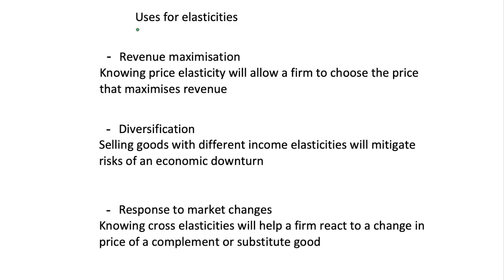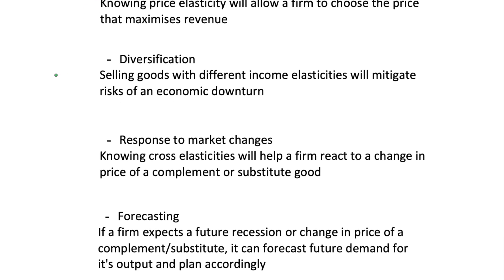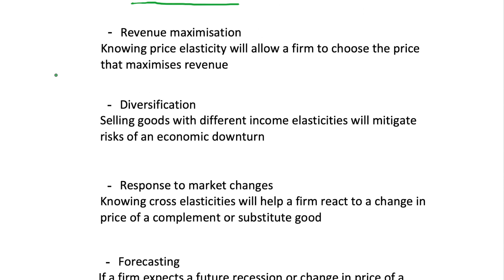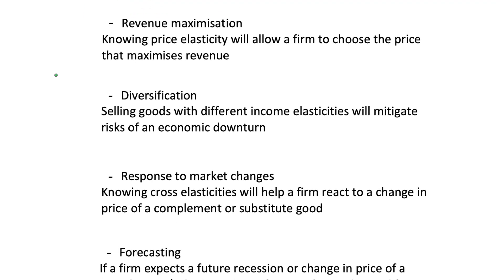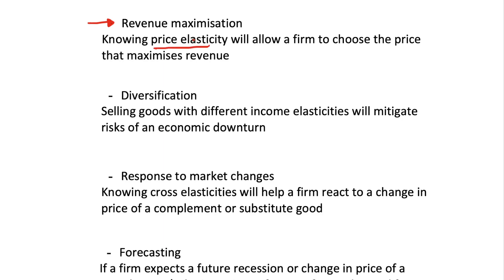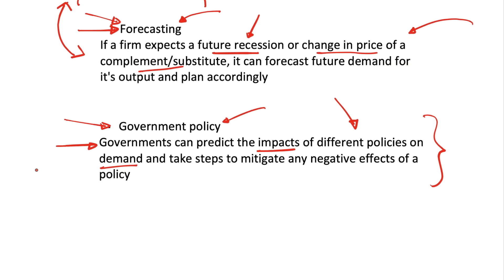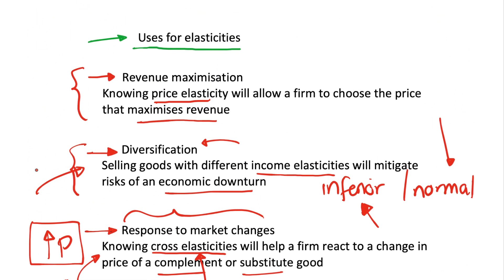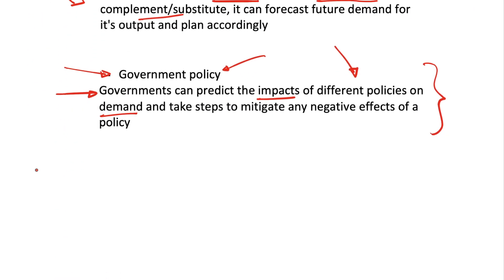Uses for Elasticities of Demand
We discuss how businesses and governments can use elasticities of demand. This includes price elasticity, cross elasticity, and income elasticity.

There are a number of uses of elasticities. These give us more information about specific goods and services in a simple form. This information can be used by a number of parties. Here are some examples of uses:

Uses for elasticities

 - Revenue maximisation
Knowing price elasticity will allow a firm to choose the price that maximises revenue

 - Diversification
Selling goods with different income elasticities will mitigate risks of an economic downturn

 - Response to market changes
Knowing cross elasticities will help a firm react to a change in price of a complement or substitute good

 - Forecasting
If a firm expects a future recession or change in price of a complement/substitute, it can forecast future demand for it's output and plan accordingly

 - Government policy
Governments can predict the impacts of different policies on demand and take steps to mitigate any negative effects of a policy